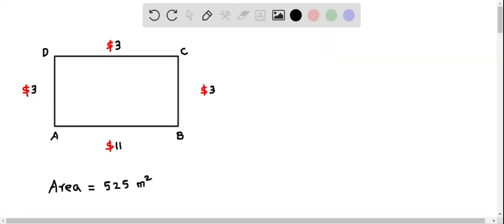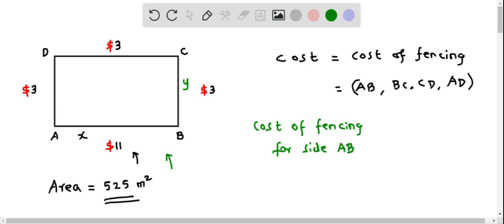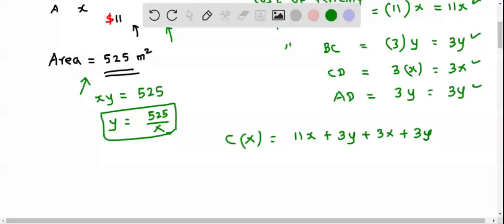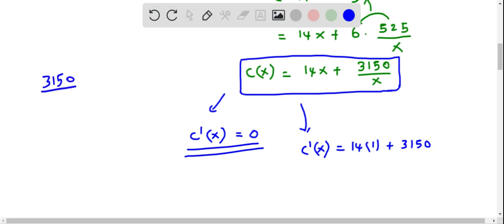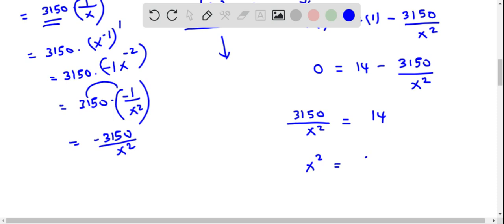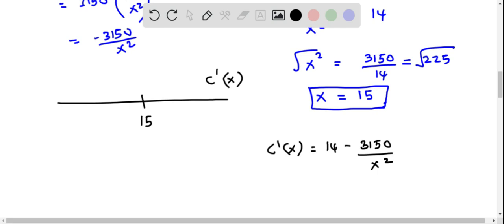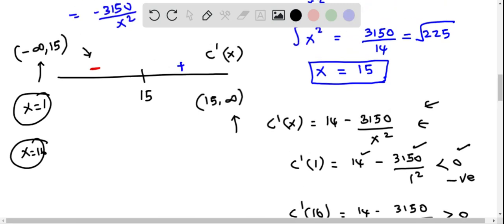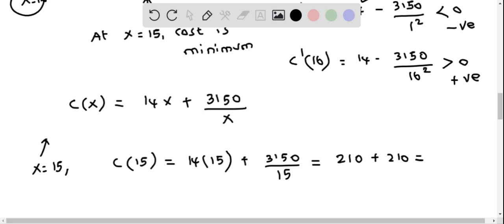Calculus AB Minimum cost to create rectangular enclosure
Minimum cost to create rectangular enclosure